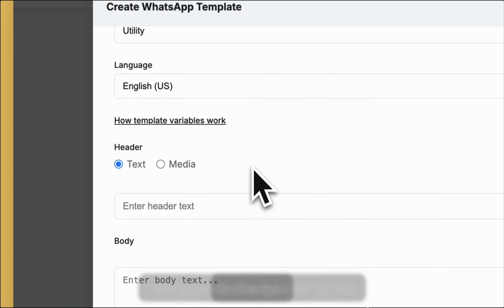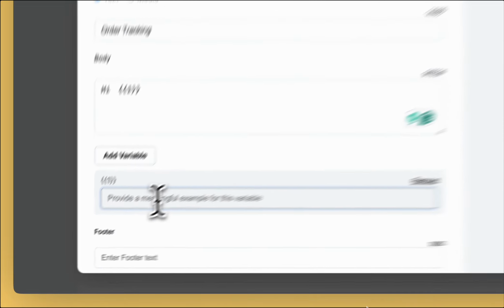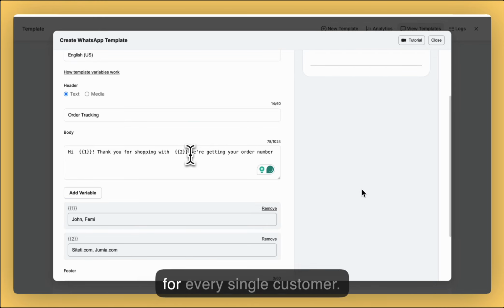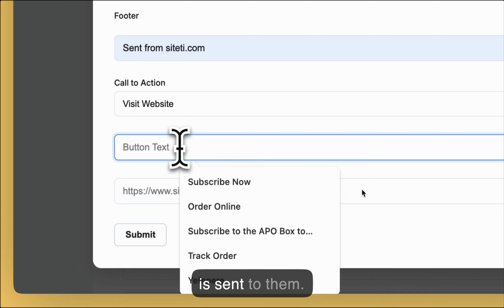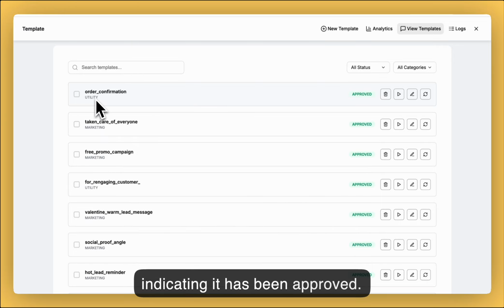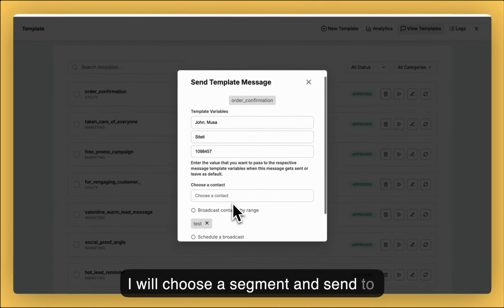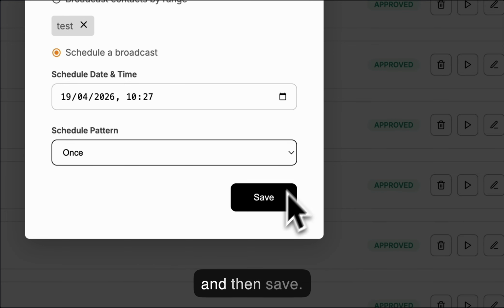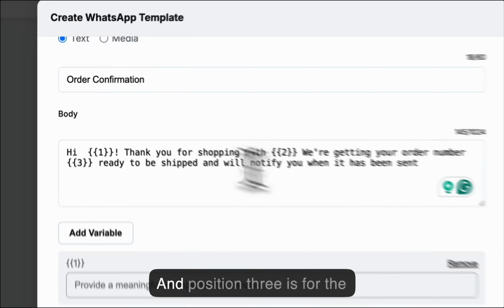How to add BUTTONS to your WhatsApp messages 🔘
Want higher click-through rates? Use interactive templates! 📈

Watch how to build WhatsApp templates with buttons using Siteti. We show you how to add "Quick Reply" and "Call-to-Action" links that make it easier for your customers to buy from you.

Want to send broadcasts without getting banned? You need Meta-approved templates! 🛡️

In this Short, we show you how to create a WhatsApp Message Template directly inside Siteti. We’ll walk you through the composer, adding variables for personalization, and submitting it for approval.

The Steps:
1️⃣ Open the "Templates" tab in your Siteti dashboard.
2️⃣ Draft your message (Text, Images, or Buttons).
3️⃣ Add dynamic variables like {{name}} to personalize.
4️⃣ Hit submit and wait for Meta’s green light!